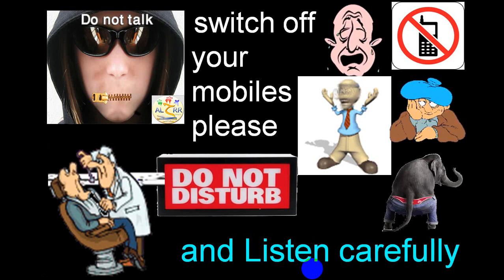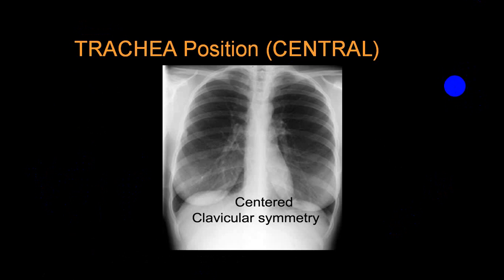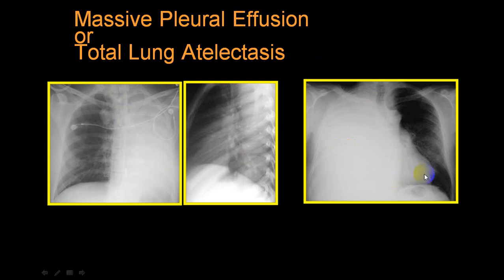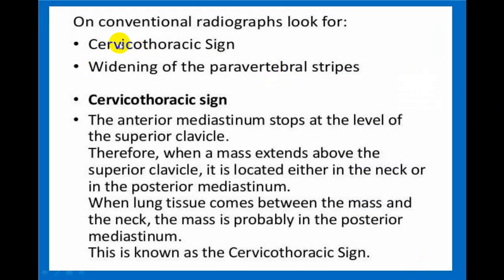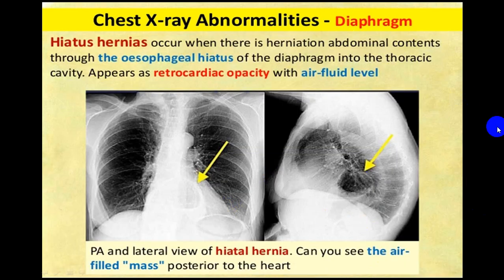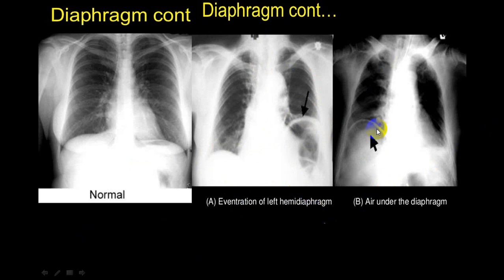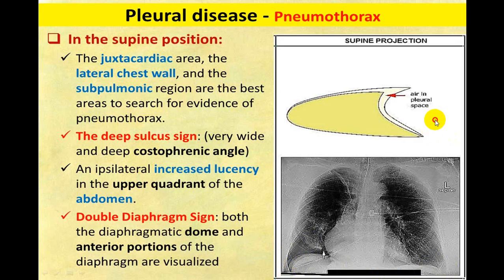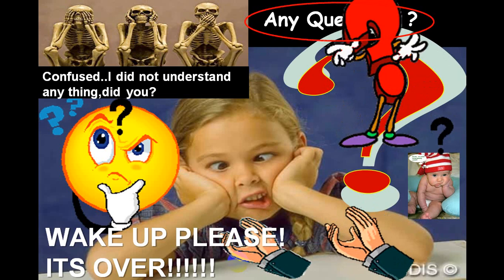XRAY CHEST TRACHEA & DIAPHRAGM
XRAY CHEST READING FOR TRACHEA & DIAPHRAGM IS VERY IMPORTANT BECAUSE IT CAN IDENTIFY LOTTS OF CONDITION .PROPER EXAMINATION FOR TRACHEA AND DIAPHRAGM WILL HELP IN XRAY READING.